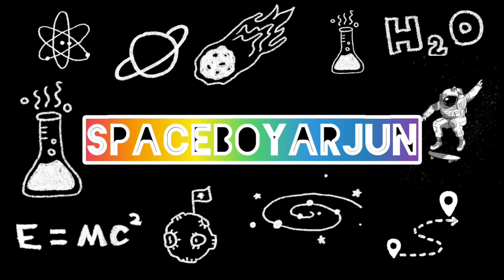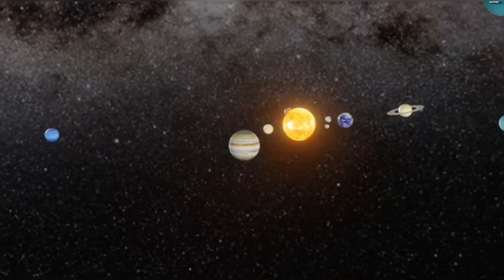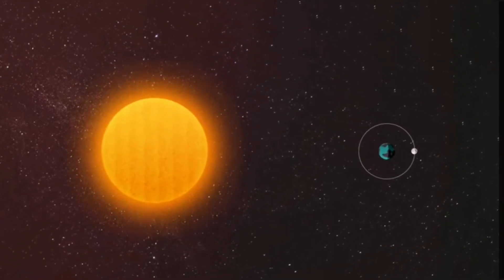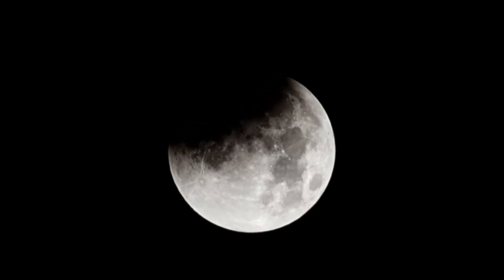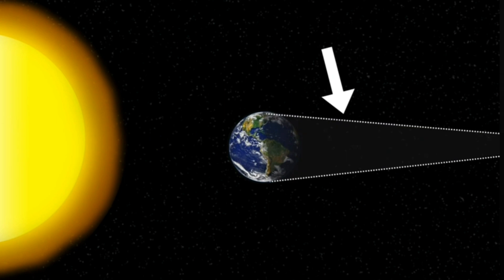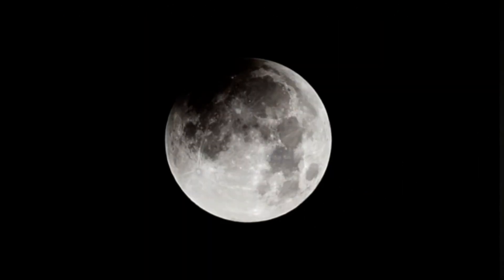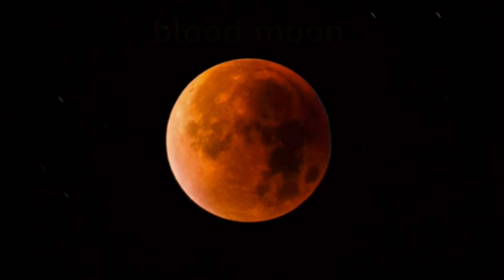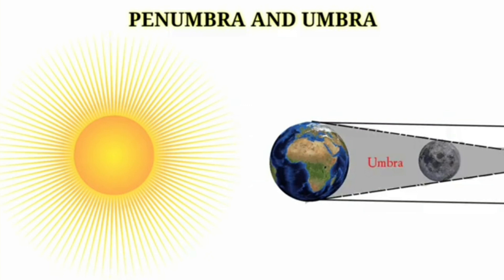Facts about Lunar eclipse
Hello friends sharing facts and information about lunar eclipse